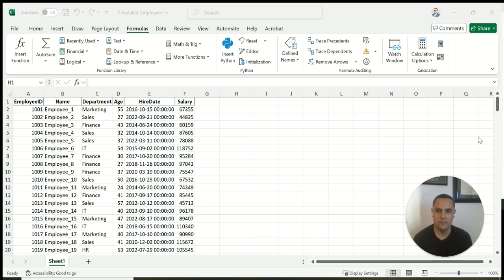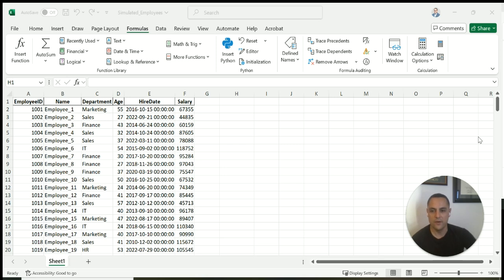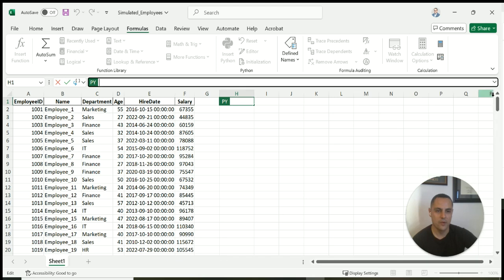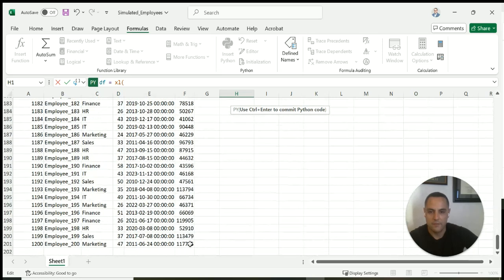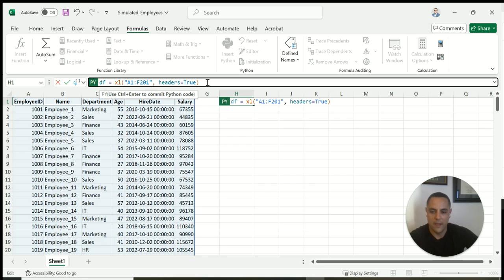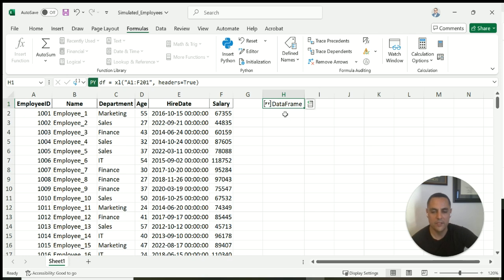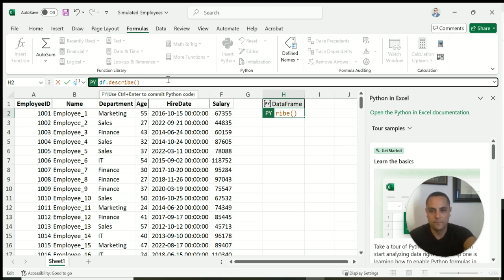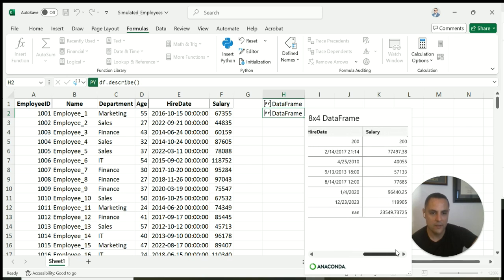Excel & Python: Quick Intro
In this quick tutorial, I’ll walk you through the basics of using Python to analyze data within Excel. Perfect for beginners or anyone looking for a refresher, this video covers the essentials step by step in just a few minutes.

What you’ll learn:
How to set up and run Python code